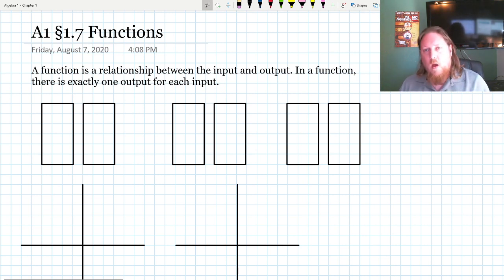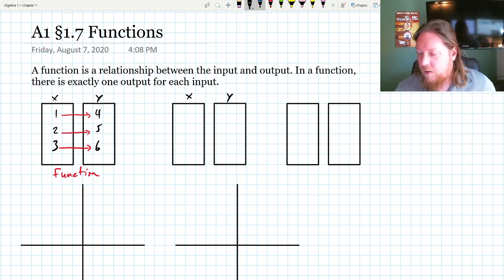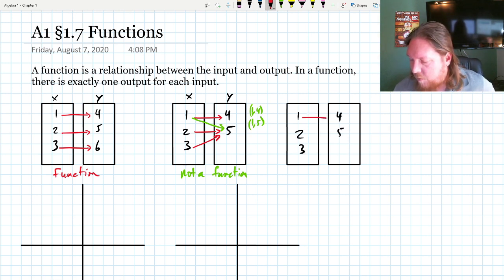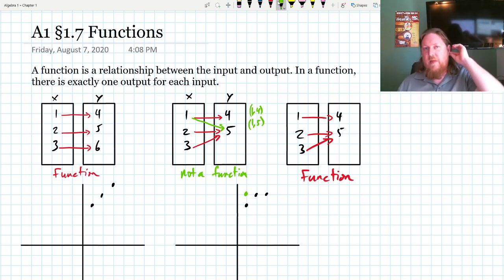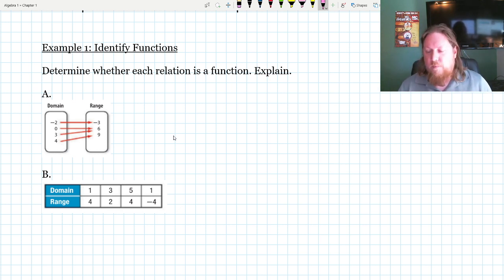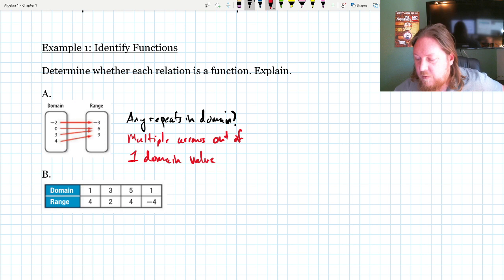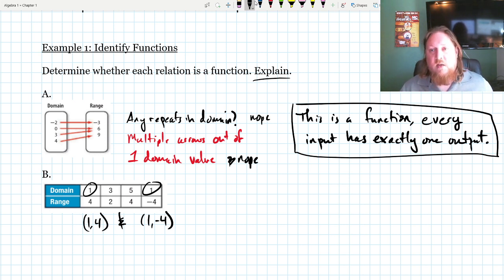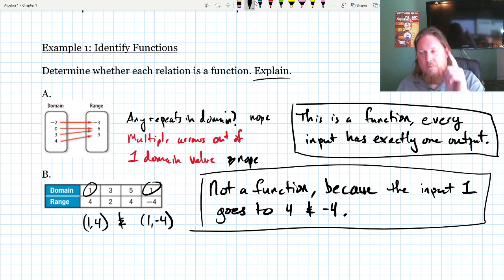A1 1-7 part 1